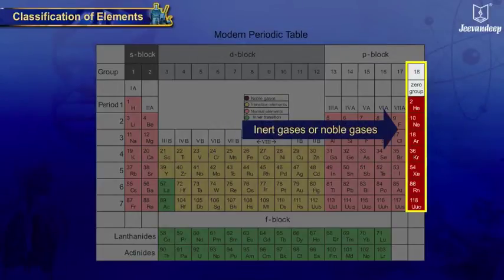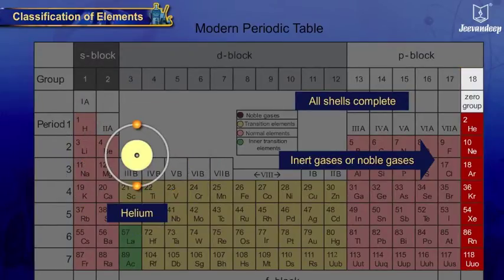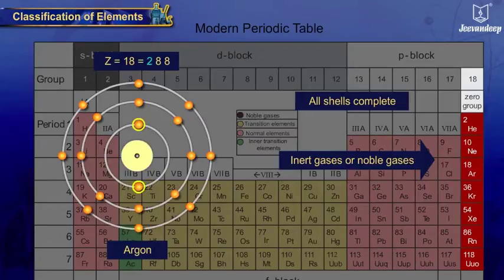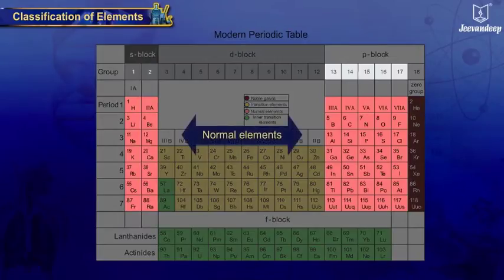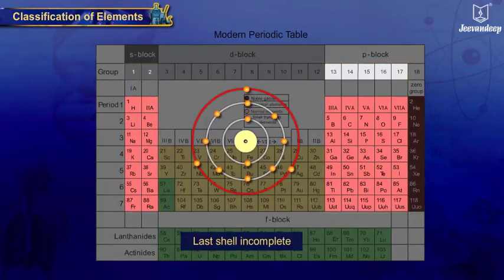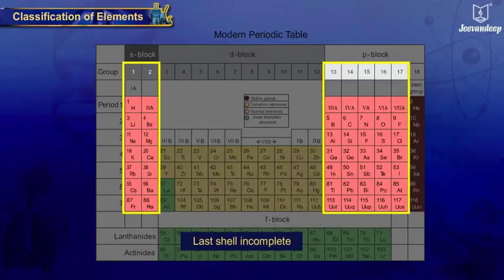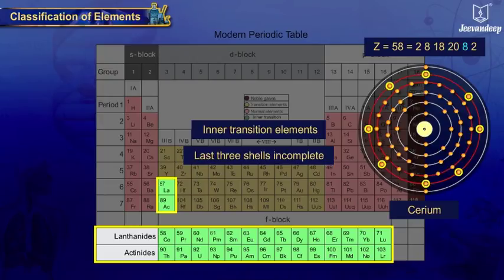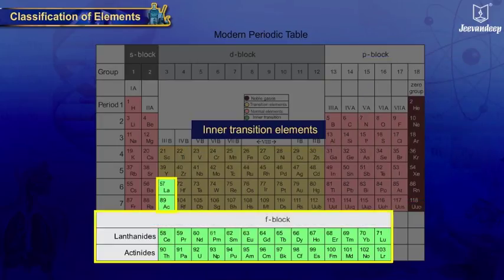Classification of Elements | Periodic Table | School Of Elements | Jeevandeep Prakashan & Periwinkle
Hey Guys,
In this video we will learn about the classification of elements based on the periodic table.